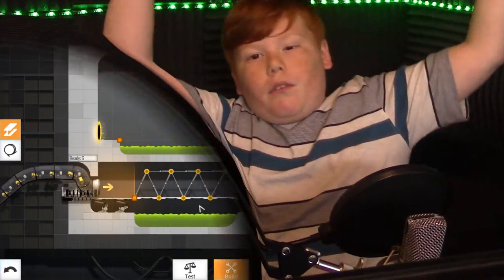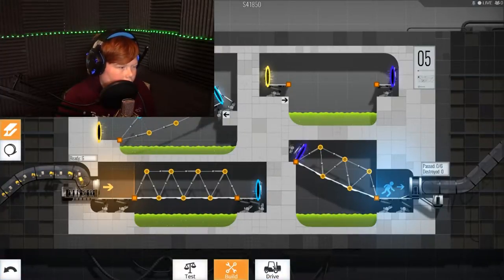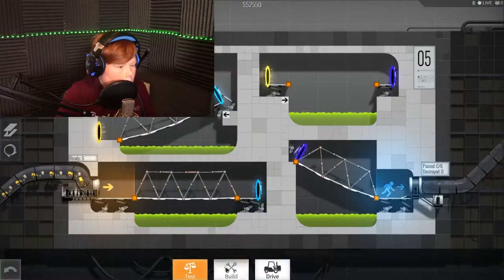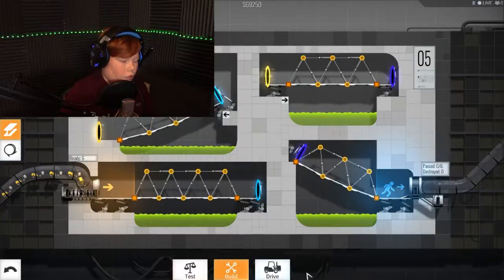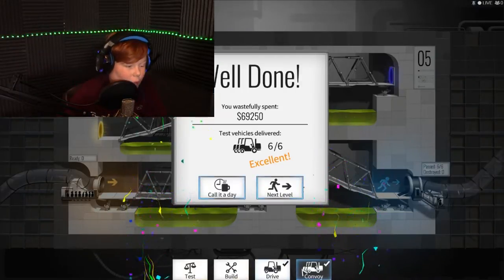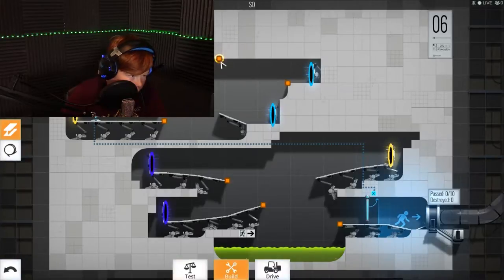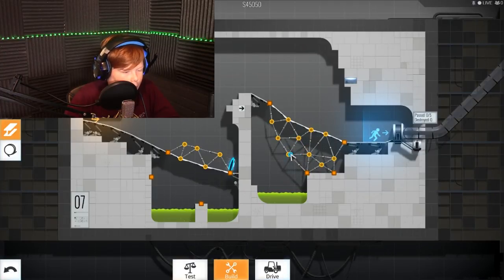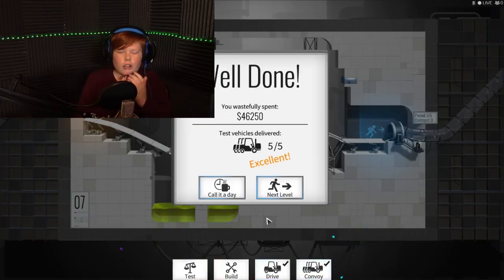Okay this is SOOOO difficult | Portal Bride Constructor #2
A let's play on Portal bridge constructor.